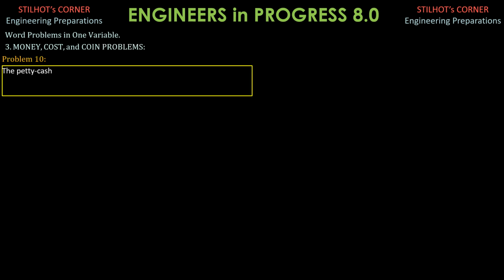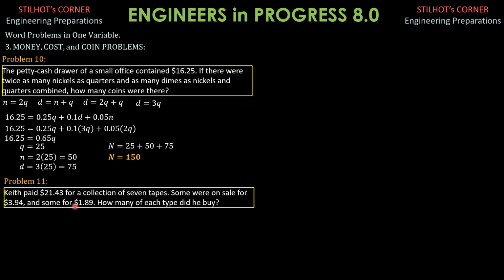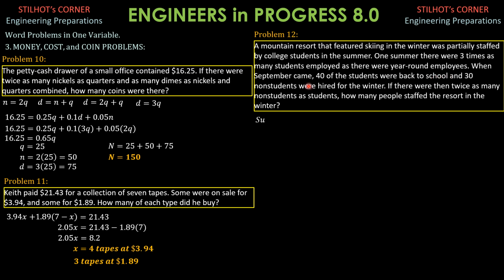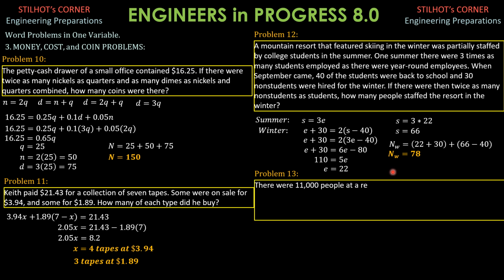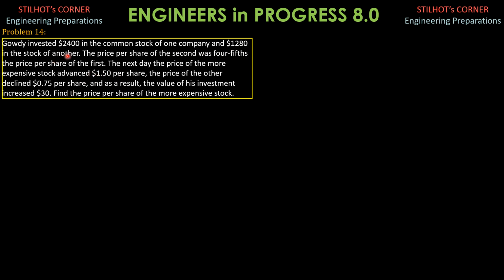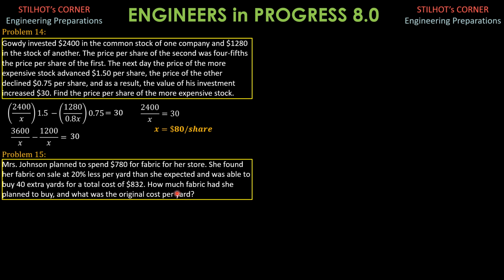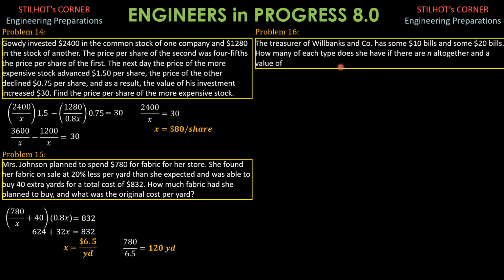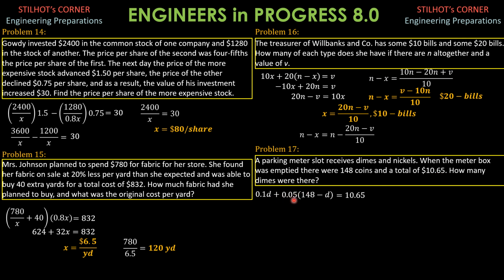ENGINEERS in PROGRESS 8.0